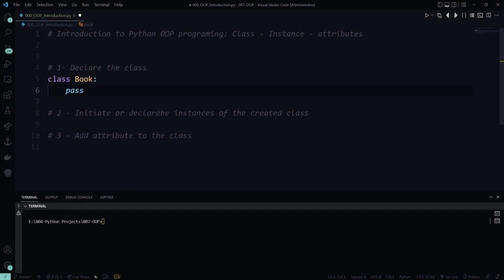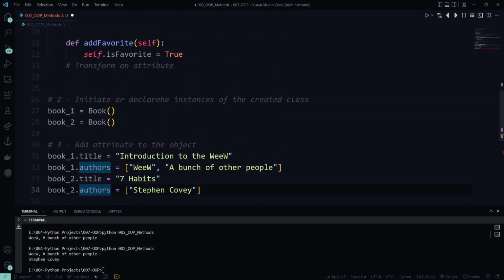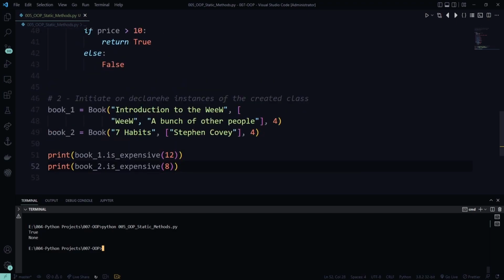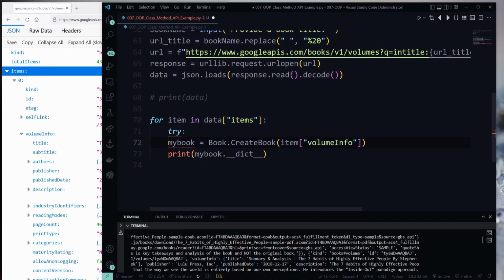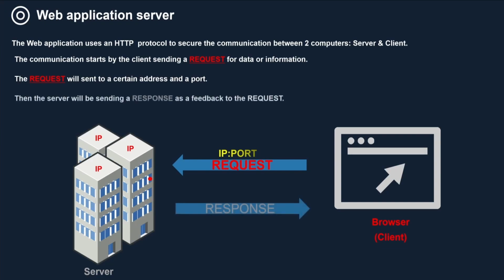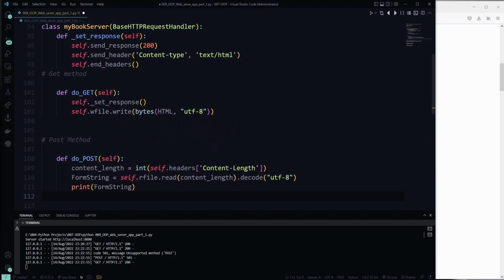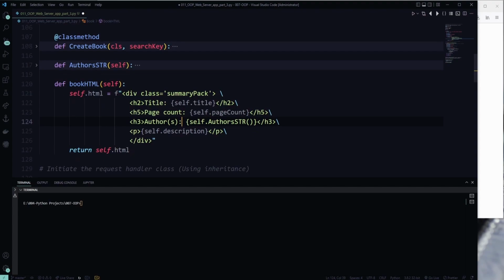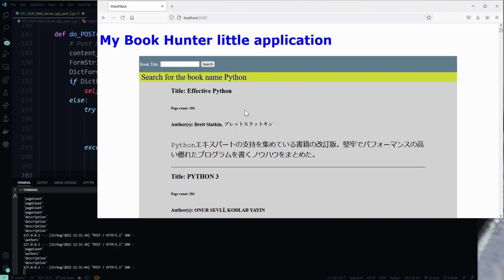🐍 Python OOP Tutorial: Step-by-Step & Practical Example | Master Object-Oriented Programming!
Unlock the power of Python Object-Oriented Programming (OOP) with this comprehensive step-by-step tutorial! Perfect for beginners and experienced programmers alike, our practical guide will help you master OOP concepts and best practices in Python. 🚀👩‍💻

In this video, we'll guide you through the fundamentals of Python OOP, including classes, objects, inheritance, and more. You'll learn how to apply these concepts to real-world examples, boosting your programming skills and confidence.

🎯 What to expect:

00:00 -  OOP  Tutorial Introduction
00:40 -  Classes, Instances and attributes
07:44 - Understanding the Class variables
12:22 - Hand on Methods
23:29 - Special Methods part 1- __init__ () method
29:13 -  Special Methods p2: __str__, __dir__, __dict__
34:45 - Static  Methods
38:14 -  Class Methods introduction
46:29 -  Use Class Methods to integrate JSON data
59:35 -  Object Inheritance
1:12:19 -  Create a native python webserver Part1
1:36:16 -Native python webserver & API Part2
1:51:55 -Native python webserver Part3

✅ Key Features:

Beginner-friendly Python OOP tutorial
Comprehensive introduction to key concepts
Practical examples to reinforce learning
Tips and best practices for OOP in Python

Object-Oriented Programming
Python Classes
Python Inheritance
Python Programming
Python Best Practices
OOP Concepts
Practical Examples